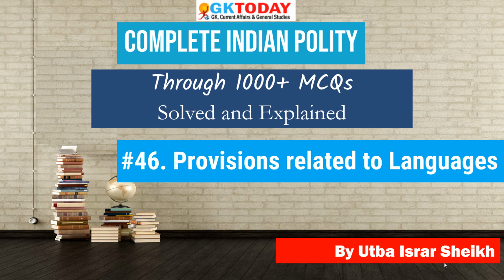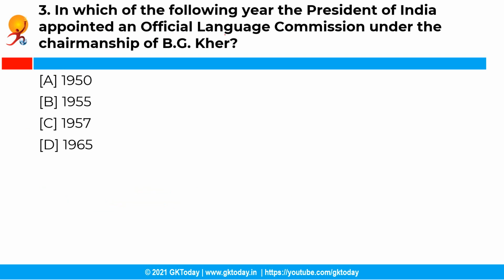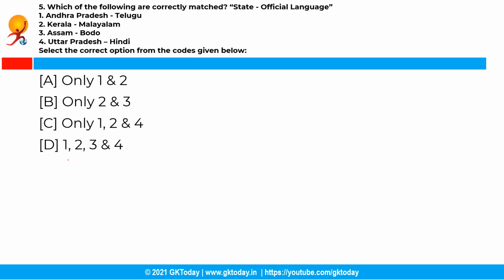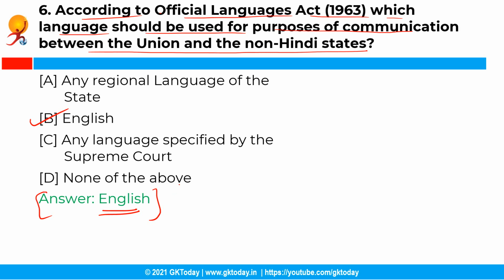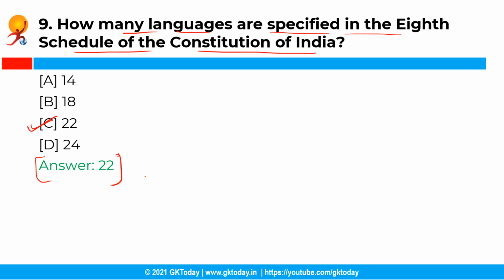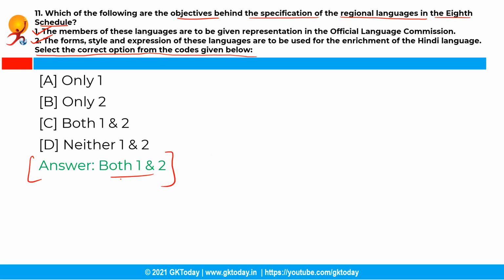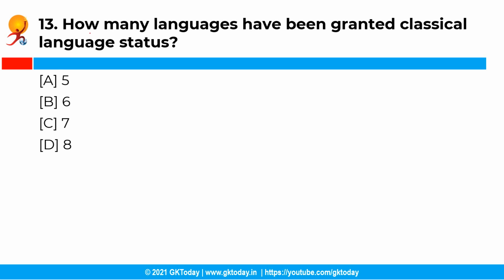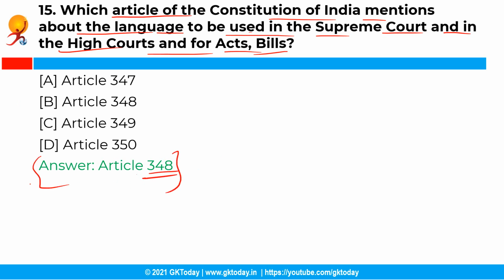Top Indian Polity Questions #46: Provisions related to Languages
This is the 46th Part of 70 Videos Series by GKToday covering entire polity through select 1000+ MCQs. The questions of these videos are sourced from GKToday's Indian Polity MCQs Series on Academy App